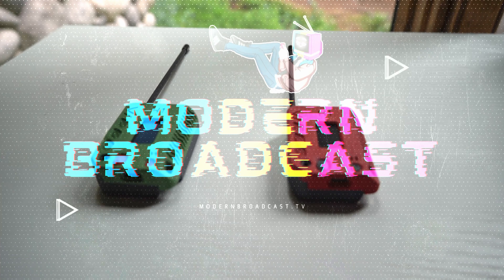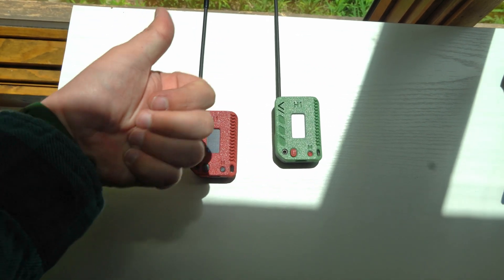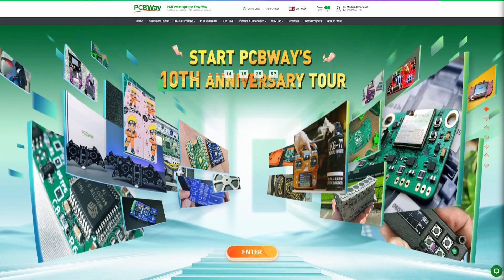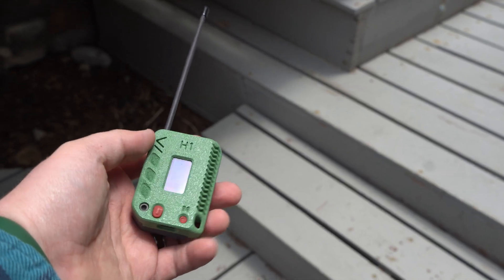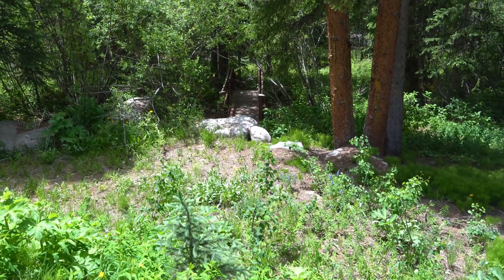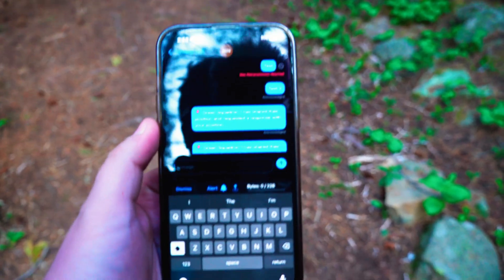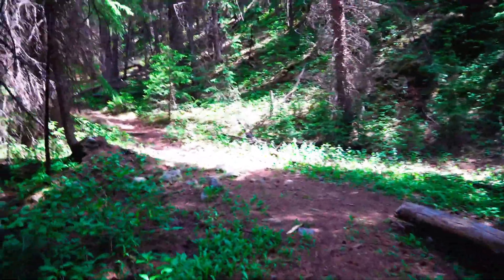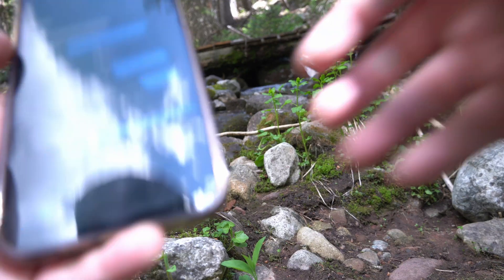Exploring Off-Grid Communication: Testing LoRa Mesh Tech in the Mountains!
Join us in this exciting episode of Modern Broadcast as we venture into the mountains to test out some fascinating mesh technology! 🌲📡

In today's video, we delve into mesh networking using two LoRa (Long Range) devices. LoRa is a wireless communication technology that enables long-range, low-power, and secure data transmission. Think of them as walkie-talkies, but for data!

While off the grid in the mountains, where our cell phones have no signal, we put these LoRa devices to the test. These devices, equipped with custom 3D-printed cases, are designed to keep our phones connected by creating a network of nodes that relay messages from one to another until they reach their destination.

LoRa Devices
915mHZ Antenna